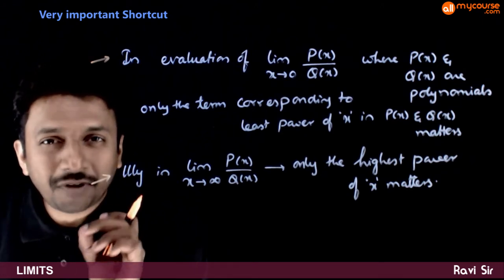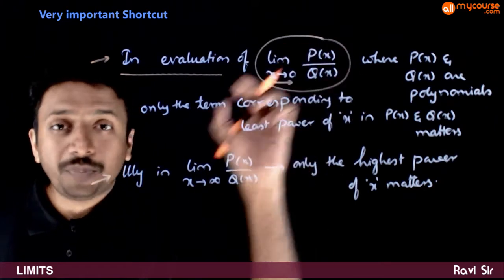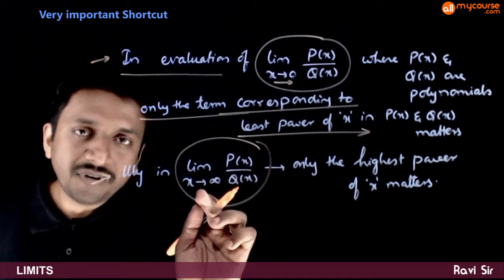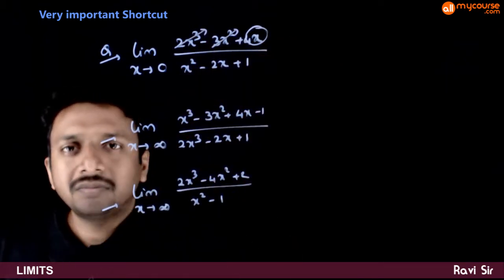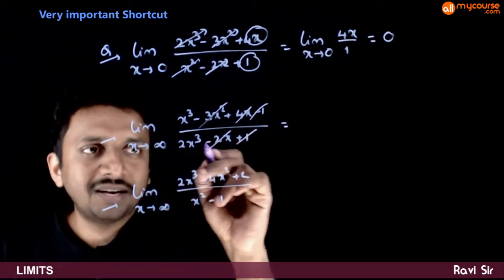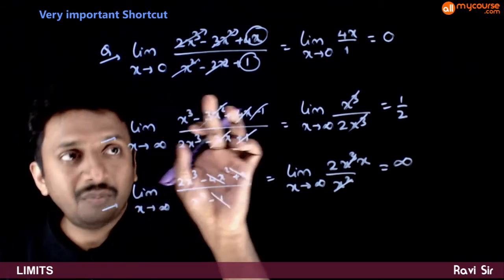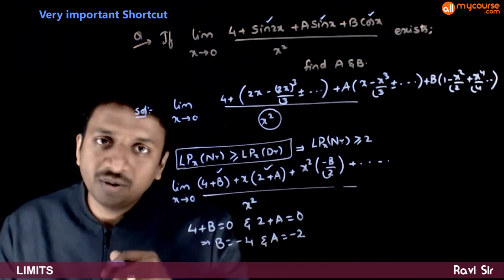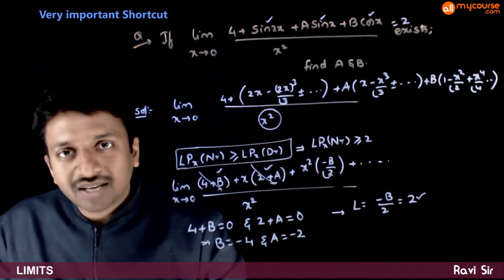11 Very important shortcut